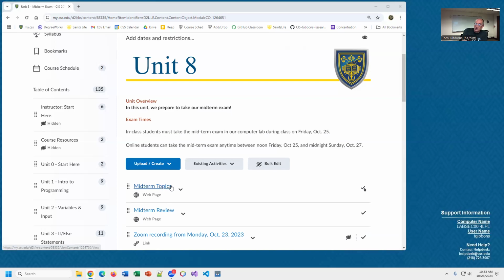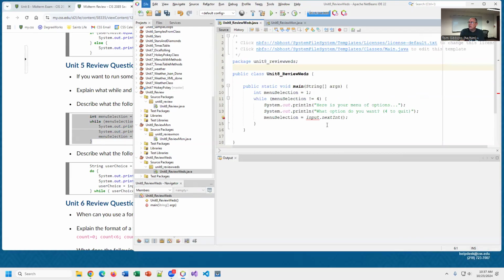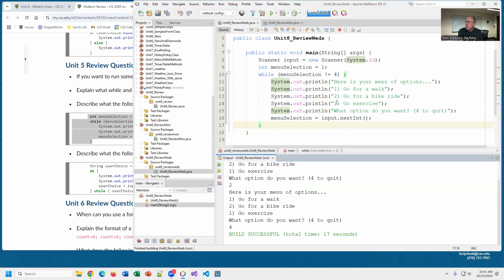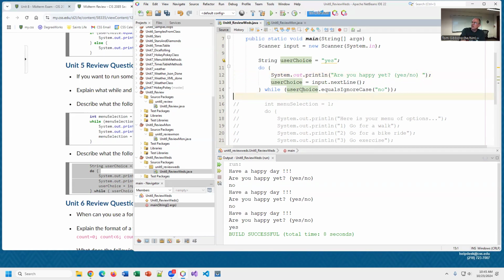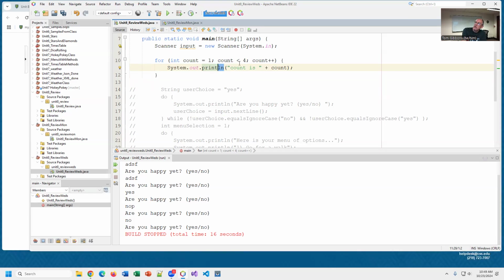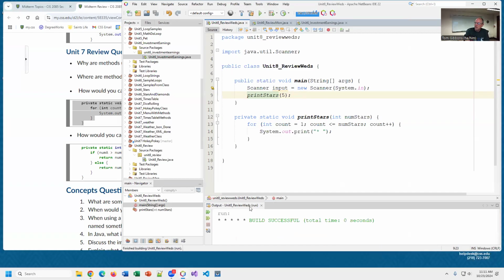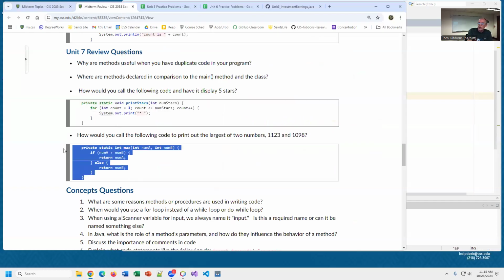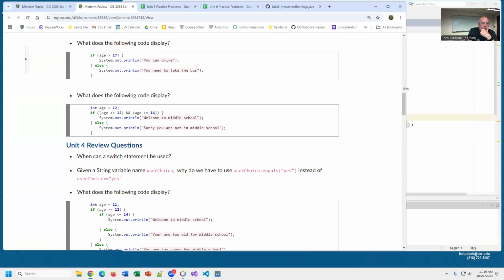CIS 2085 Zoom Recording from Weds, Oct 23, 2024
Review for midterm part 2